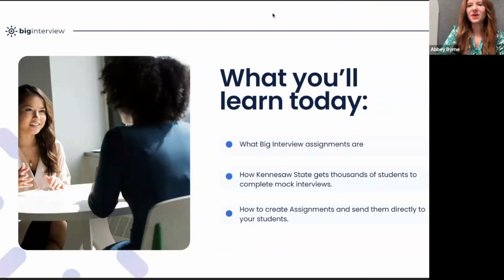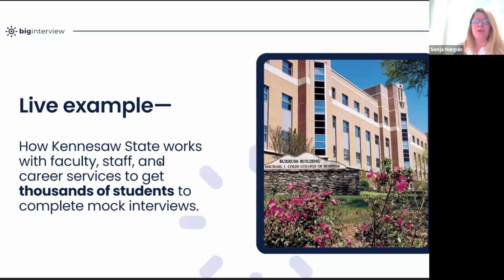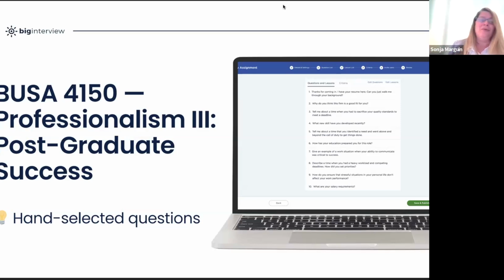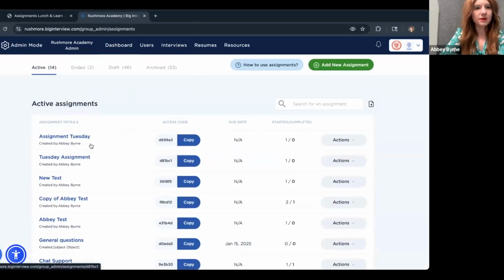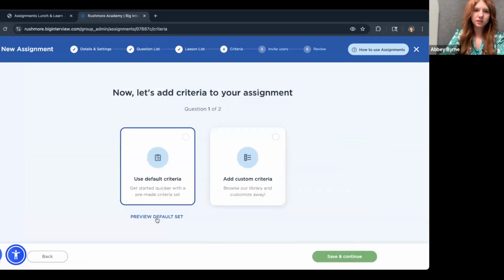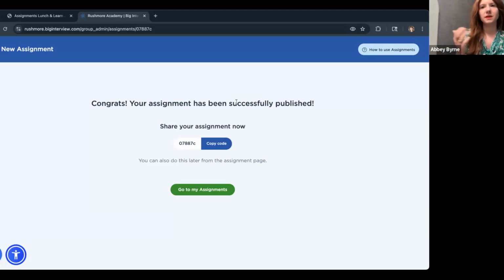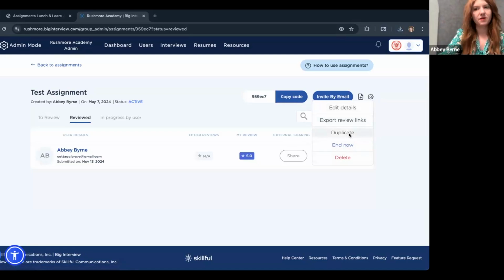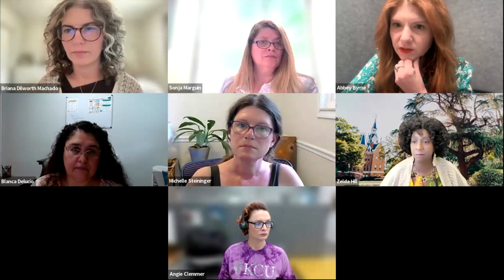How Kennesaw State helps students get ready for job interviews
How Kennesaw State uses Big Interview Assignments to Scale Interview Preparation to 10K Students a Year